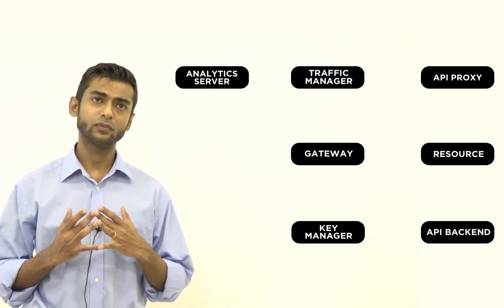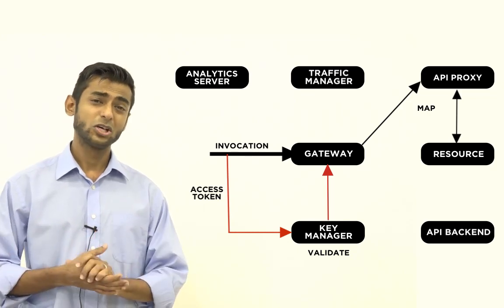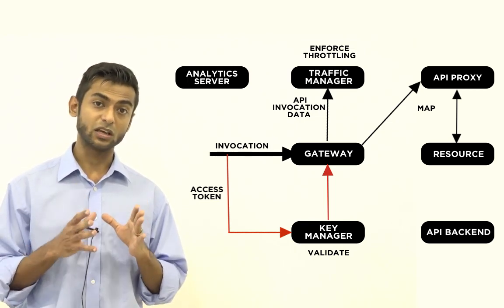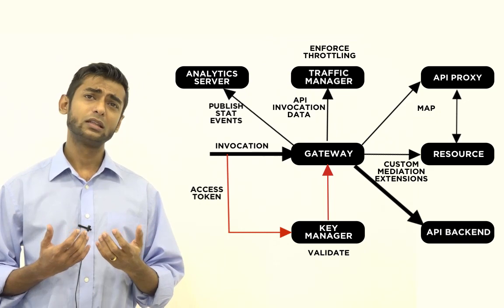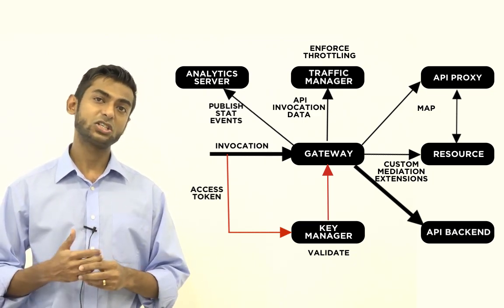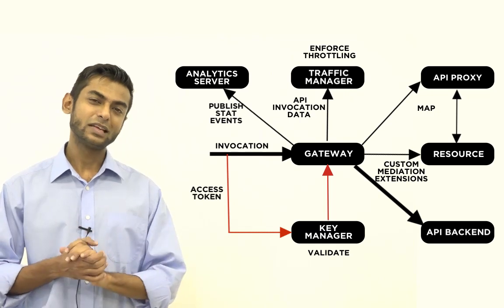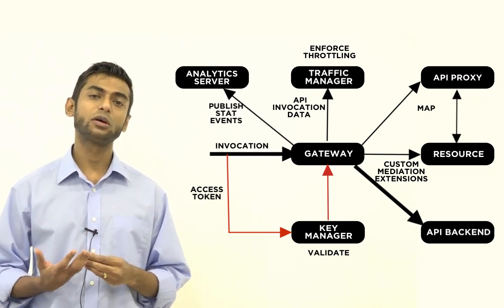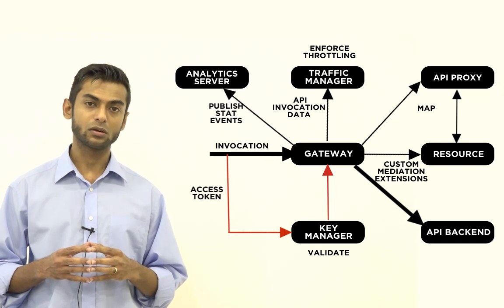API Gateway - WSO2 API Manager Training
Introduction to the API Gateway.